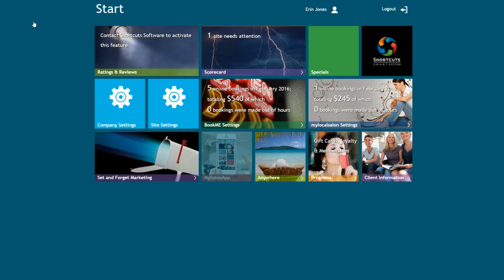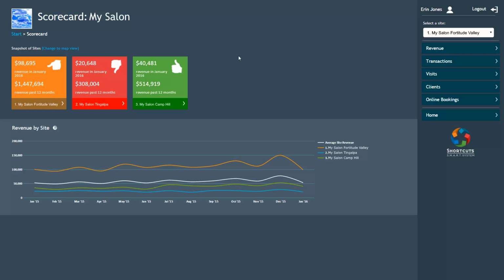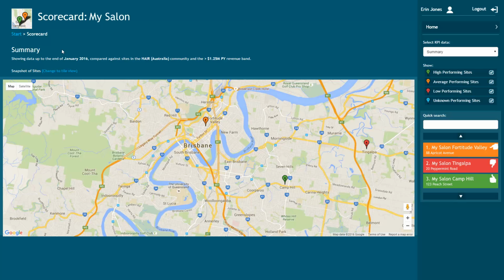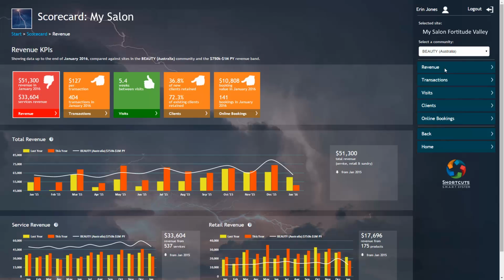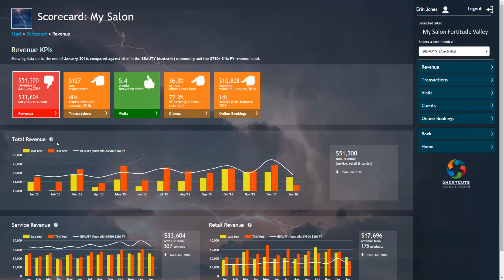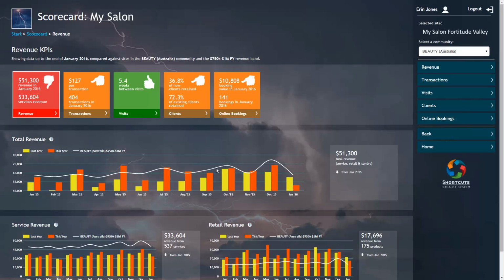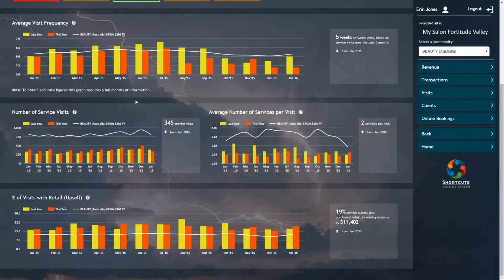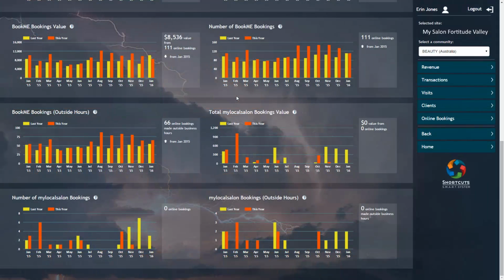Shortcuts - Getting started with Scorecard